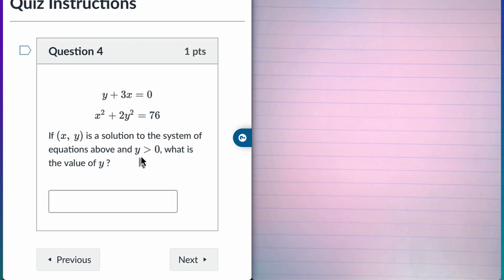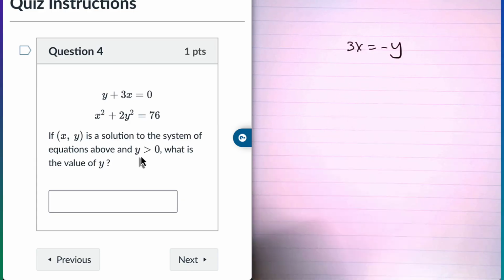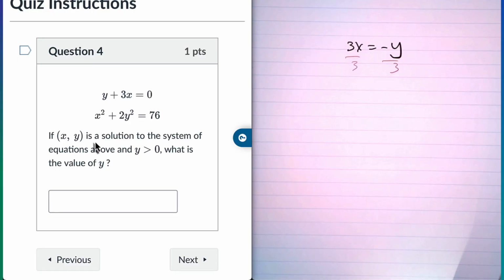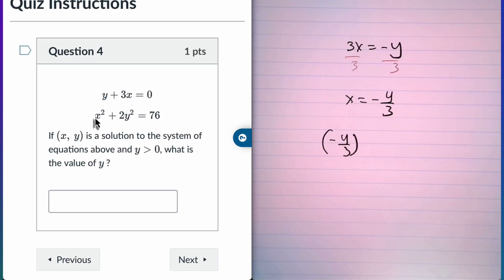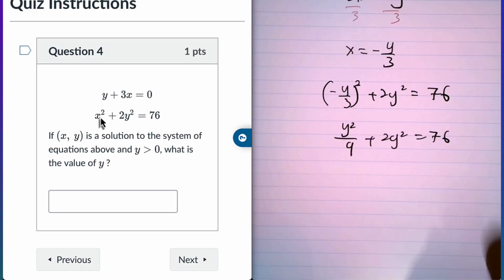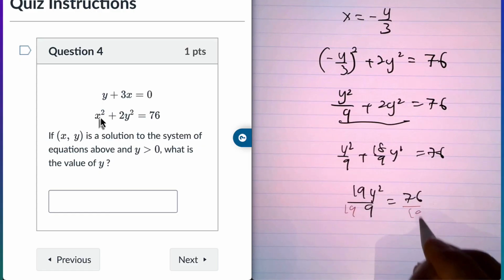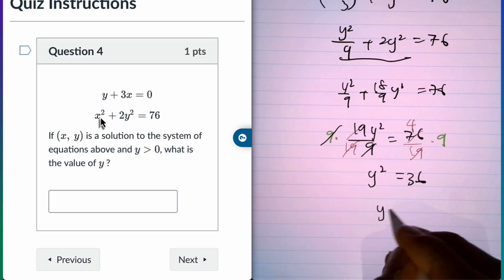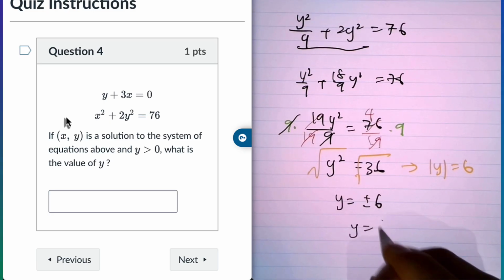SAT Math Ch.9 Class Set Problem 4 (System of Equations by Substitution)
Topic: System of Equations/Substitution